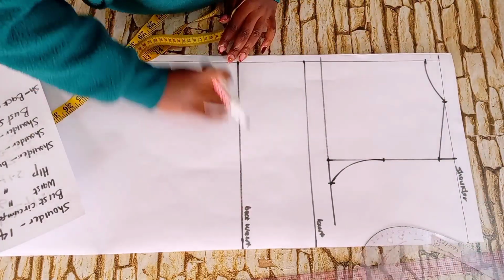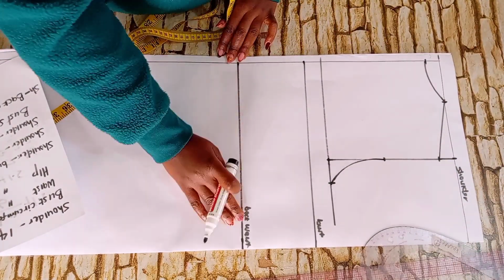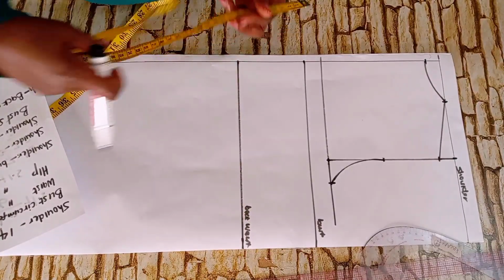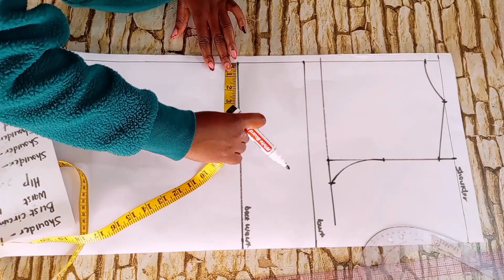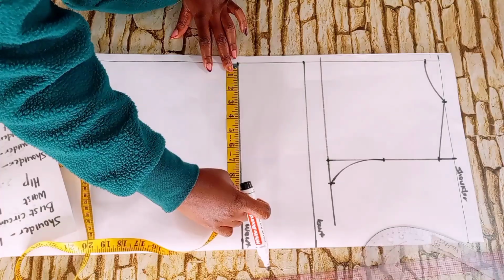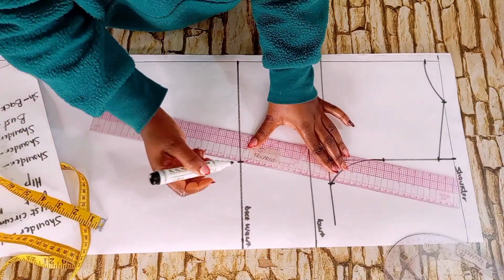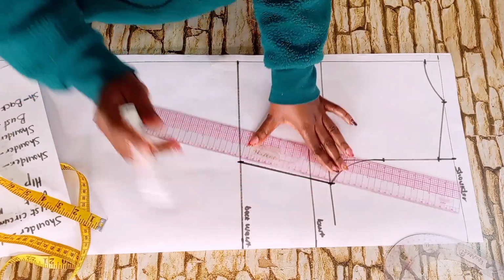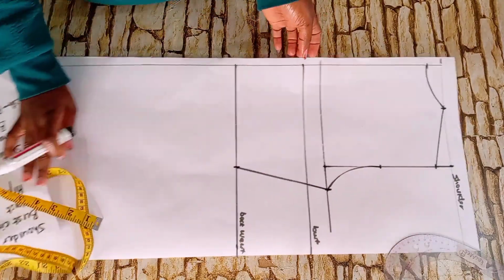How to draft a basic bodice pattern. Beginners Friendly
Fashion Design. Beginners Friendly basic bodice pattern.